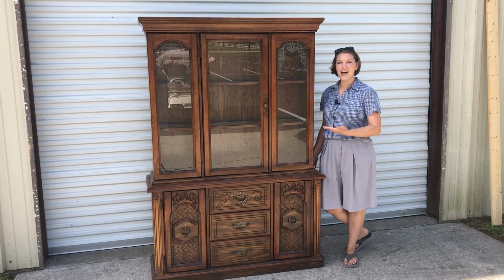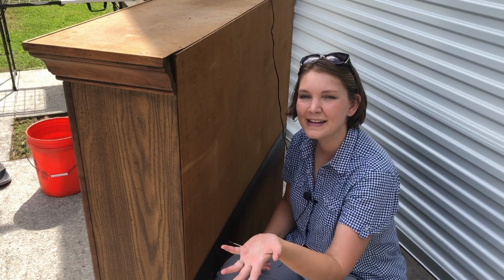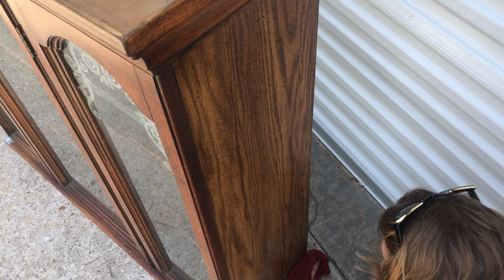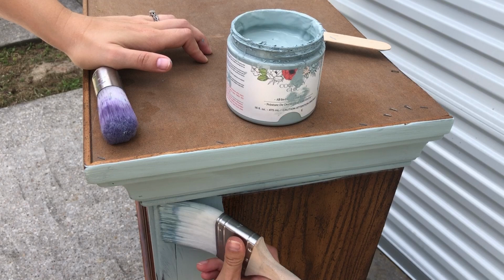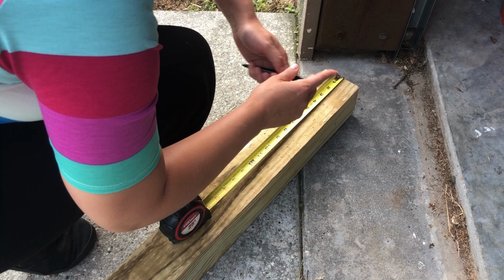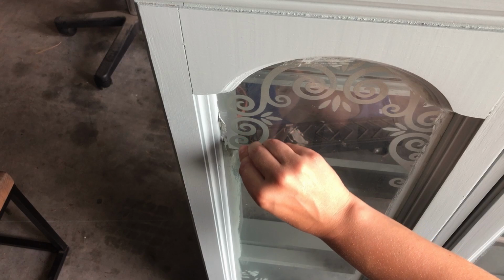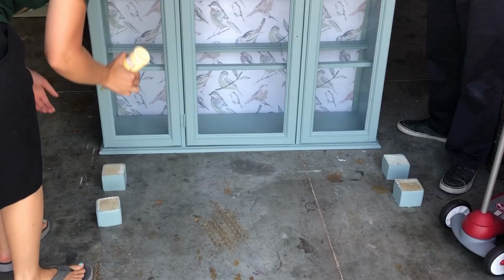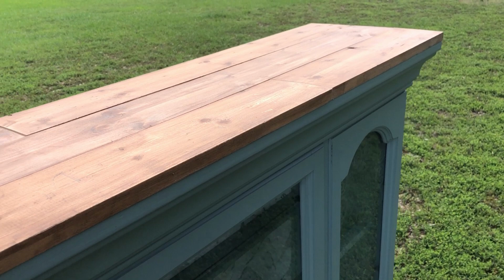Making My Own Furniture Feet | OLD HUTCH Makeover Ideas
I'm making my own furniture feet today for this old hutch makeover! They're simple, affordable, and help elevate my little cabinet beautifully!
Thanks for joining the adventure today!
*Amazon Wishlist
►► PRODUCTS USED IN TODAY’S VIDEO:
* Super Clean
* I always buy my sandpaper in bulk!
* Custom Blue paint mix
* Fabric – From Joann’s
* Handy Dandy Skil Electric Screwdriver set

►►MY FAVORITE TOOLS:
*Electric Screw Driver
* Foam Applicator Disk (great for topcoats on flat surfaces!)
* Ryobi Orbital Sander (with Cord)
* WEN Air Compressor (20gallon)
* HVLP Spray Gun by Central Pneumatic (can also purchase in store at Harbor Freight)
If you have anything in particular that you would like to see us do or try out let me know too! Our goal is to help and inspire others to make money flipping furniture while enjoying the artistic process!